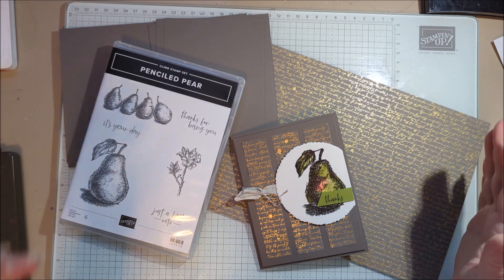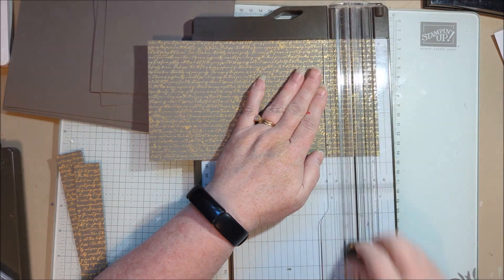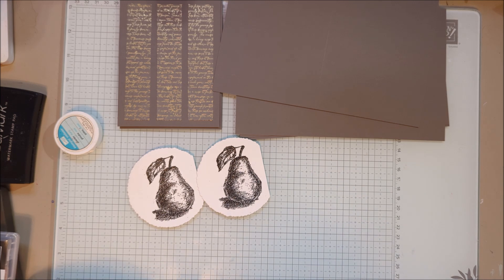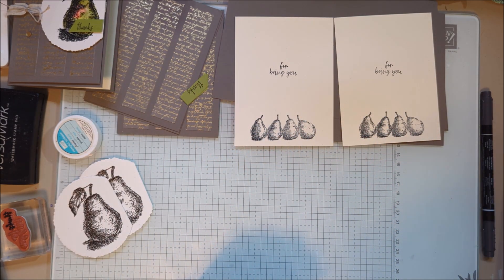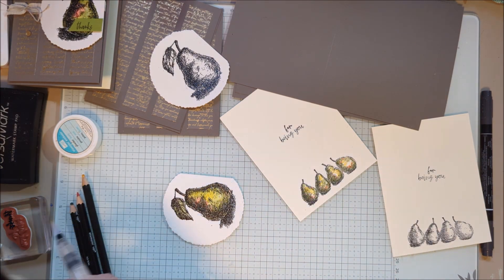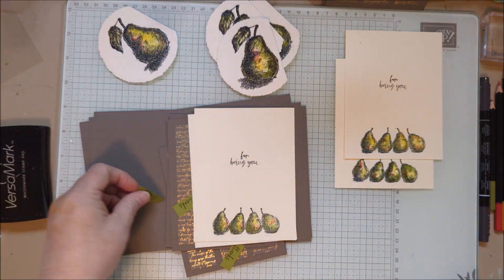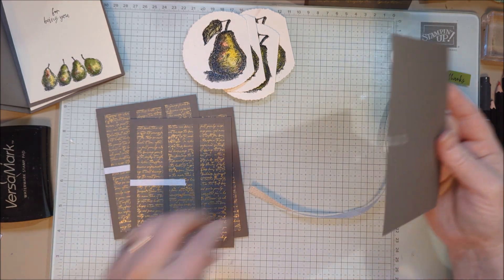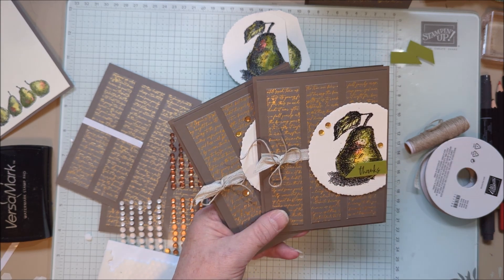Penciled Pear stamp set with Watercolor tips and tricks ~ Beth's Paper Cuts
In this video I show how to make this card with both Watercolor Pencils and watercolor with ink.
If you don't already have a demonstrator in the US, I would love to be yours!

Paper Crafts